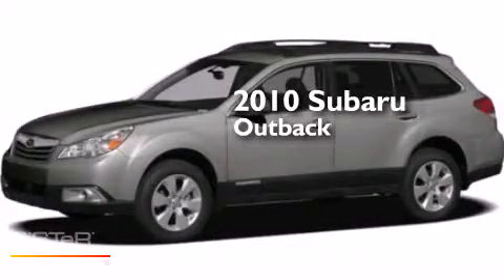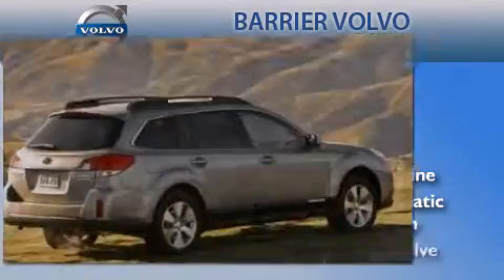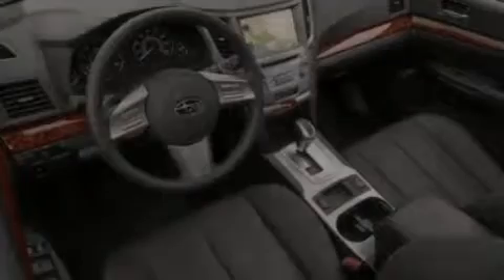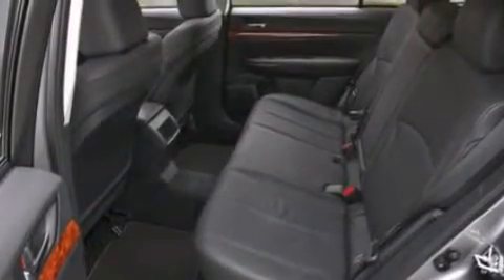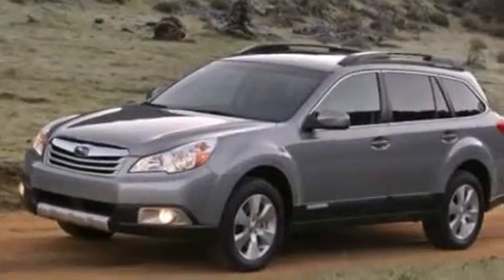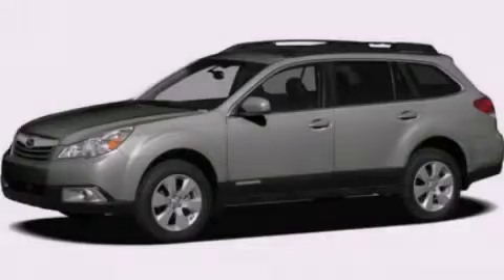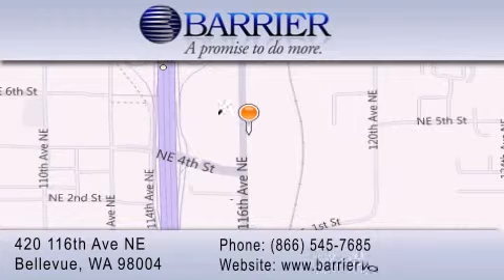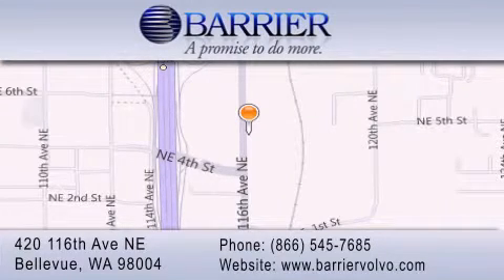2010 Subaru Outback Bellevue WA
We've been honored to serve the Bellevue WA area , we promise that your experience at our dealership will exceed your expectations ! Year : 2010 Make : Subaru Model : Outback Engine : 3.6L 6Cyl Trans . : 5 Spd Automatic Exterior : Silver Miles : 33,600 Stock : 377602T Barrier Volvo-UPG-JO 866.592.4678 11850 Bel-Red RD Bellevue , WA 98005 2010 Subaru Outback Bellevue WA